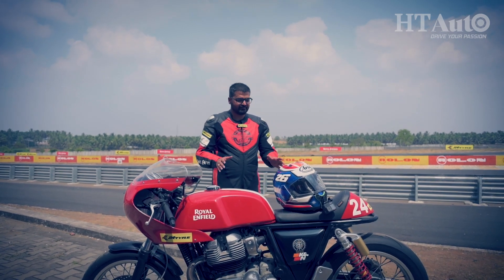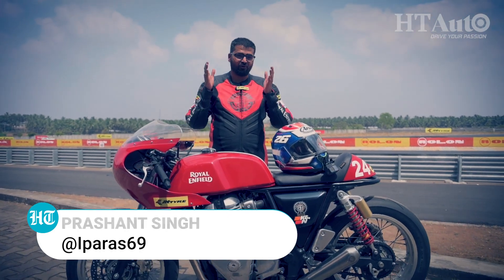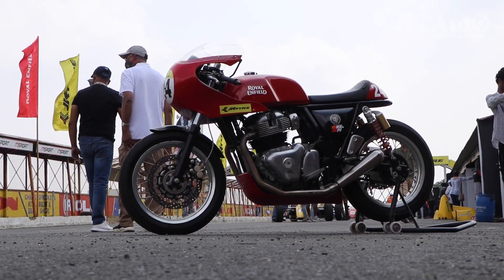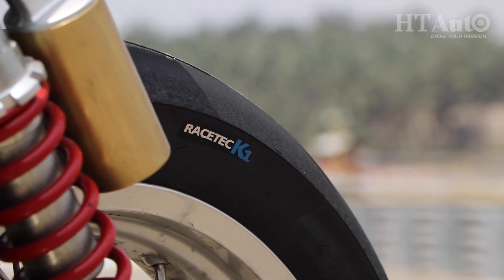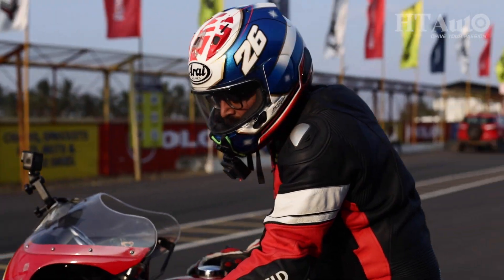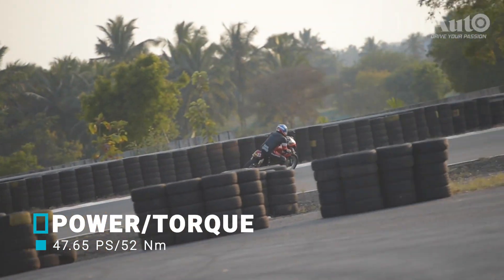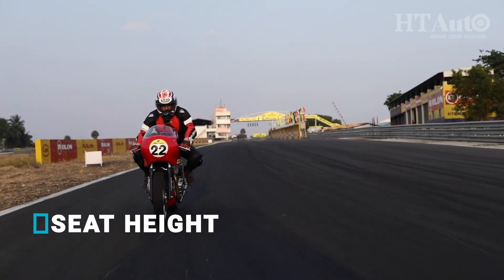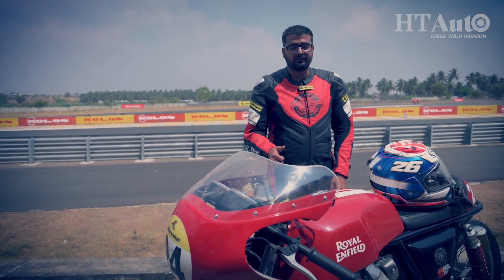Royal Enfield Continental GT-R650 track test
HT Auto's Prashant Singh took the race-spec Royal Enfield Continental GT-R650 for a spin on the KARI race track in Tamil Nadu. Here is what he found out.